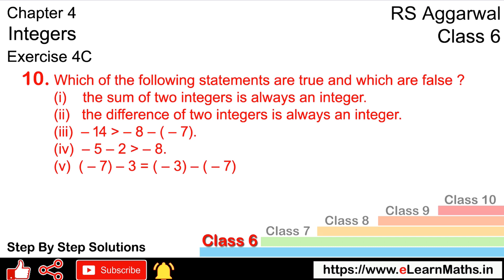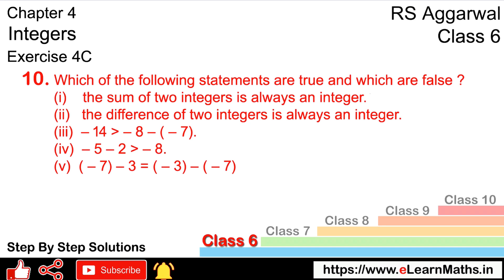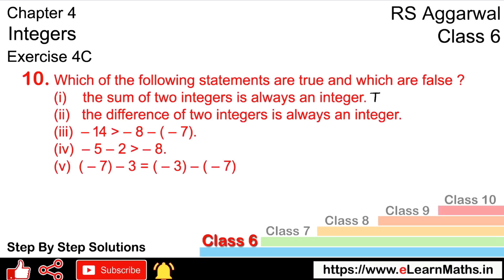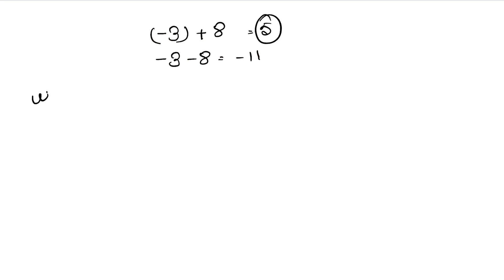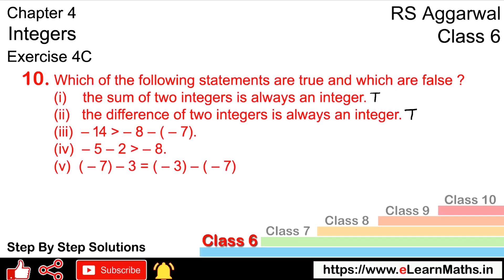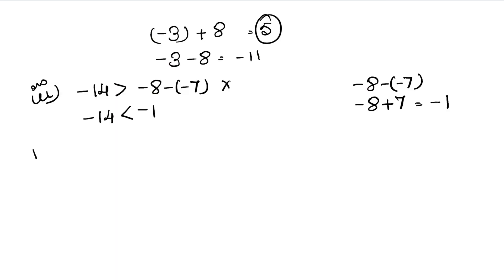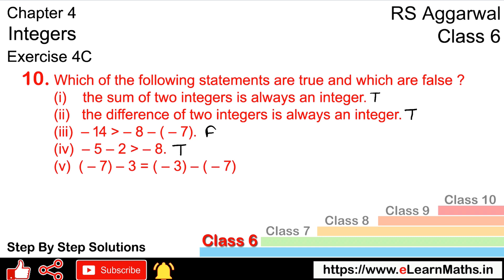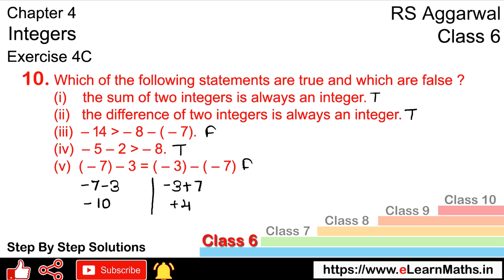Integers | Class 6 Exercise 4C Question 10 | RS Aggarwal | Learn Maths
Book - RS Aggarwal
Class - 6
Chapter - 4 - Integers
Exercise - 4C
Question - 10
Welcome to Learn Maths. This video will solve Question 10 of exercise 4C. Please share your queries and feedback in the comments section.

Regards,
Garima Agarwal